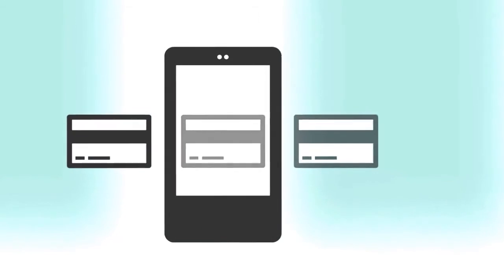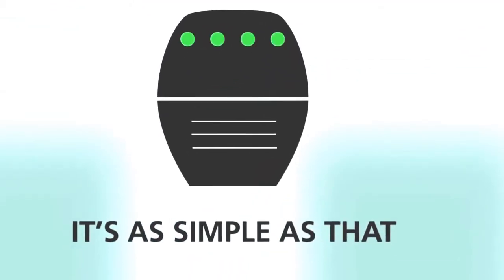Turn Your Smart Phone Into Mobile wallet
Turn your smartphone into your wallet with My Mobile Wallet. Securely . Then, use My Mobile Wallet to pay for small, everyday purchases.